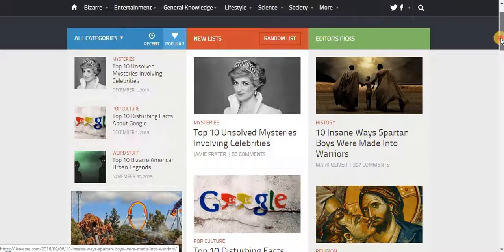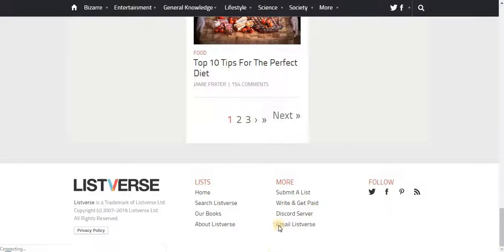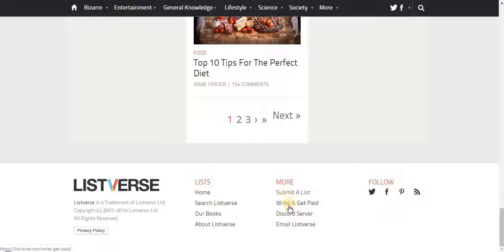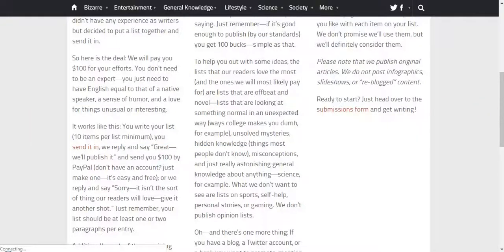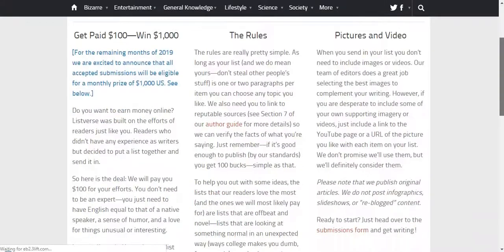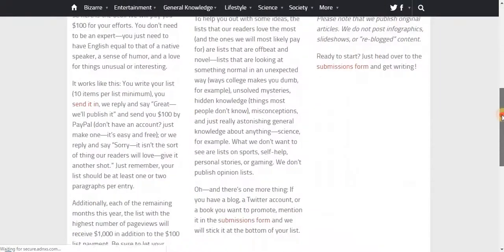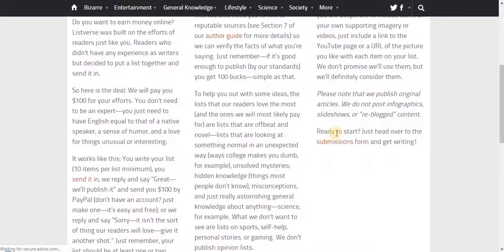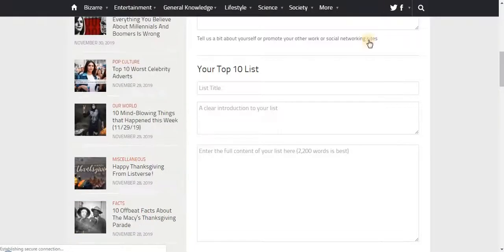Earn $121.00+ Per Day With Google! (Simple Copy and Paste) Fast Paypal Money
Welcome to "Self-Made Millionaire" in today video, I will show you How To Earn $121.00+ Per Day With Google! (Simple Copy and Paste) Fast Paypal Money, ...

Make $60.00+Per HOUR in CASH! (SUPER EASY!)

This video is inspired by Earn Money with Aiza

Make $100 Per Day On YouTube Without Making Any Videos | Make Money Online

How to Get 1K REAL YouTube Subscribers in 1 Week [Algorithm Hack 2019!]

5 Easy Hacks to Save Money Fast (2019). Make Money Online!

5 Easy Hacks to Save Money Fast (2019). Make Money Online!

10 Websites to Make $100 Per Day in 2019